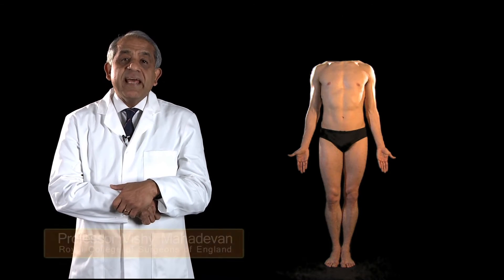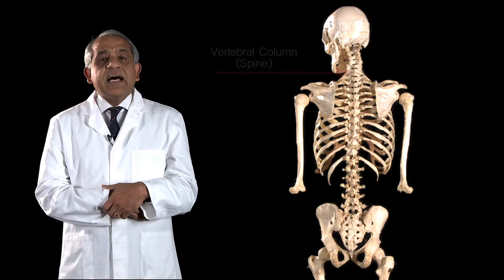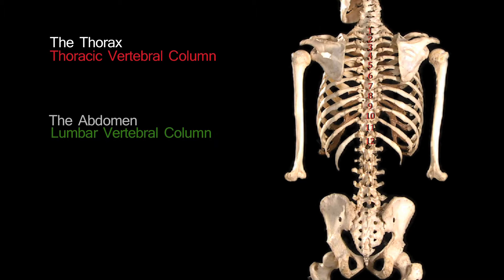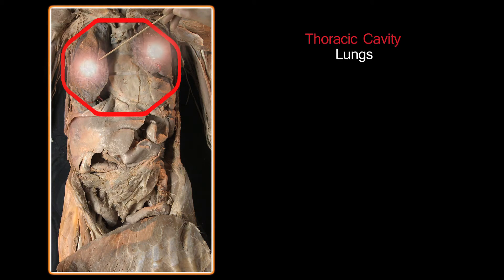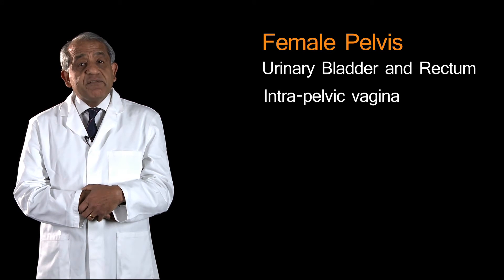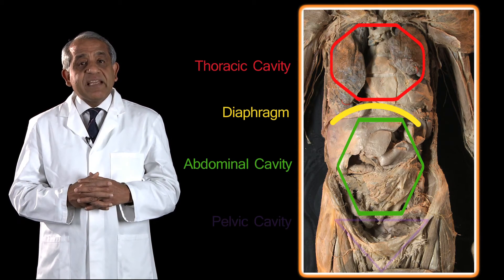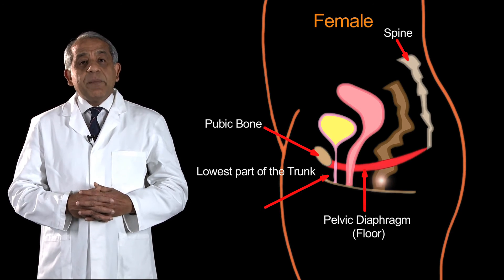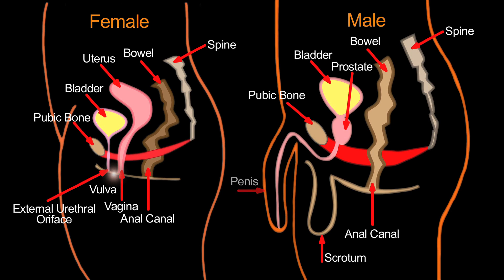Funky Anatomy - Intro to the Trunk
Back to Basics!  To kick-start the release of the Thorax, Abdomen and Pelvs series, here is your General Intro to the Trunk!